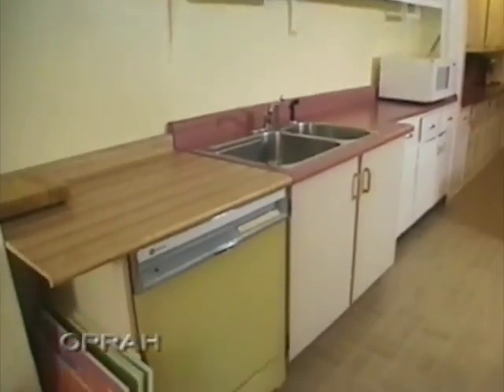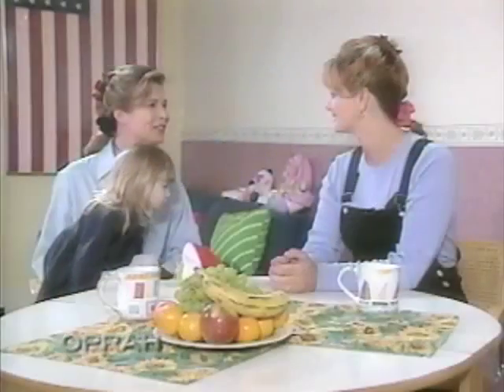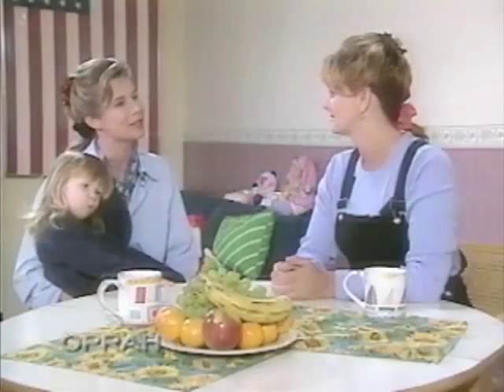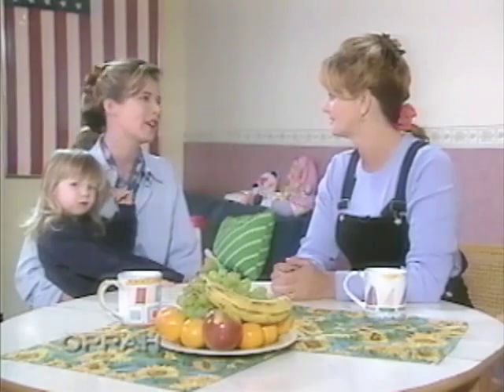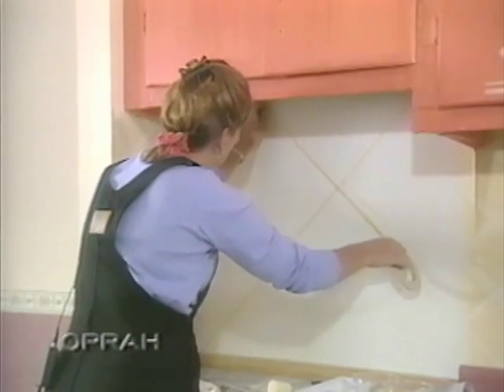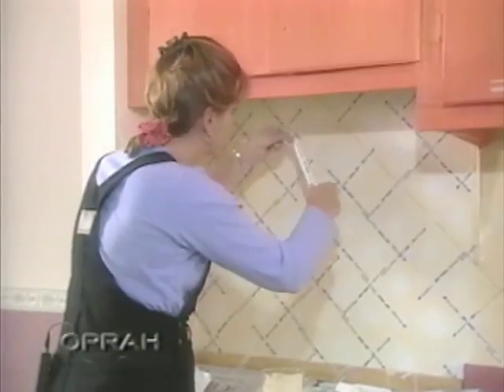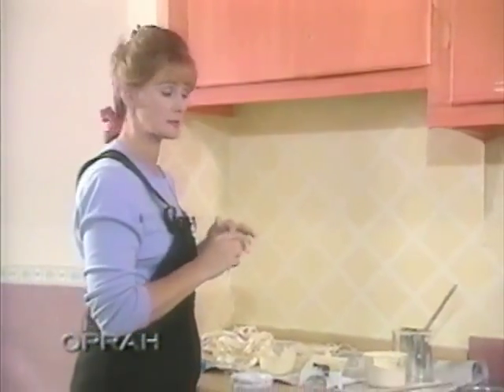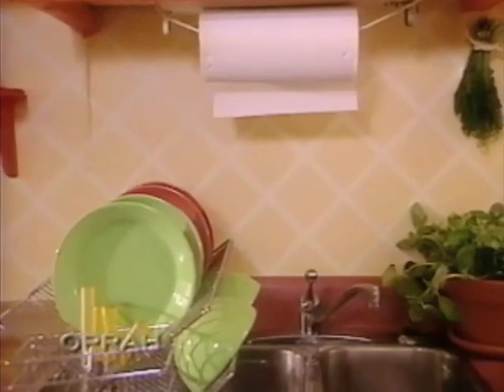Debbie on Oprah - fake kitchen tiles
It couldn't be easier to have your own kitchen tiles - painted and looking great. Join Debbie and Oprah to find out how.